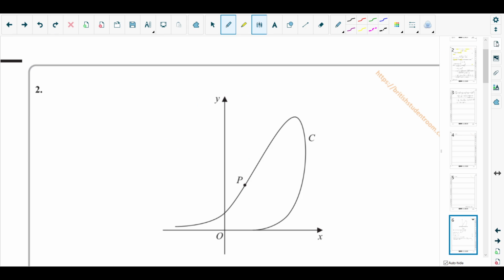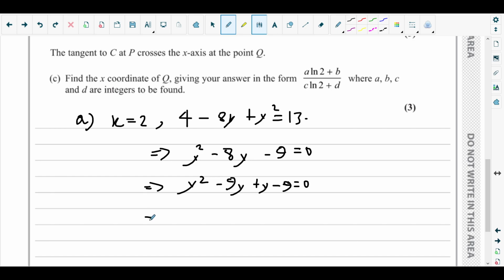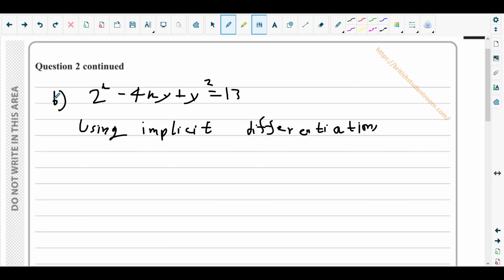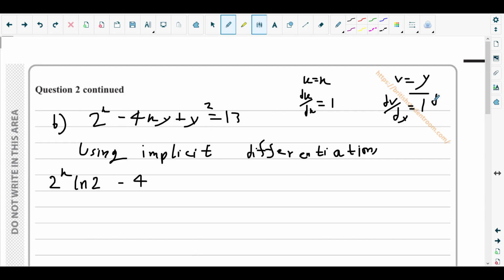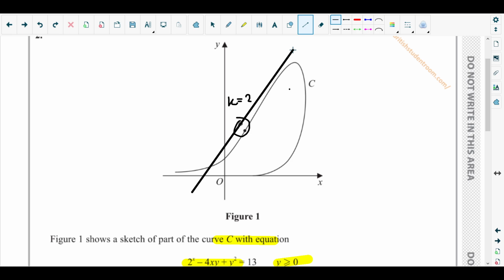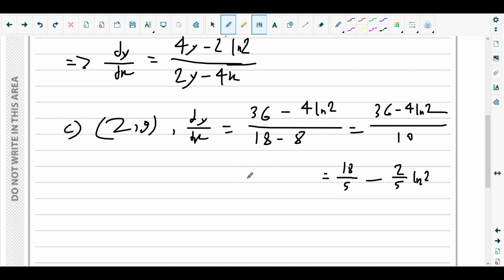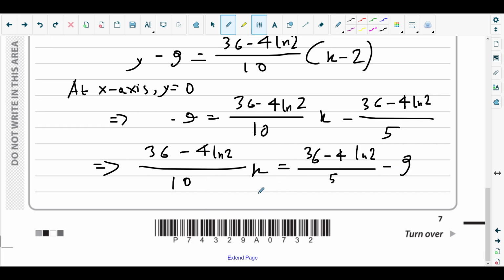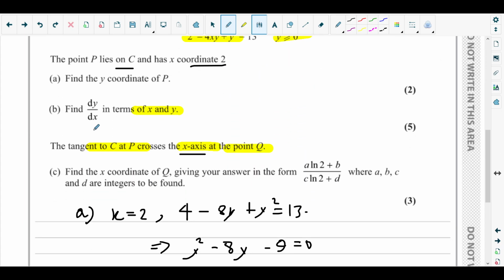Q.No.2-Differentiation(Implicit Rule & Equation of Tangent)